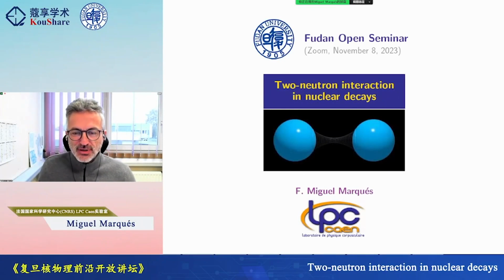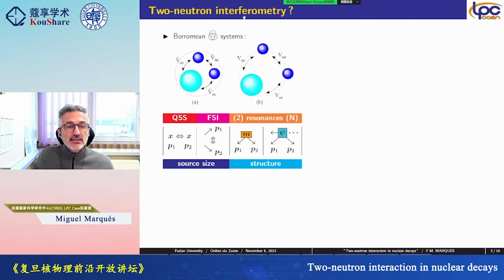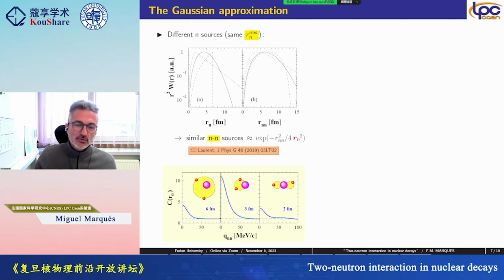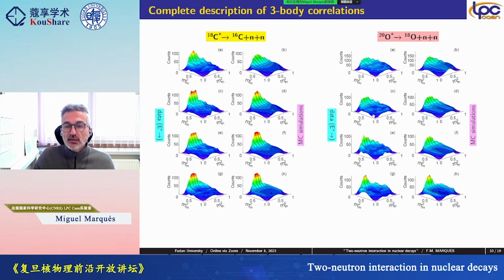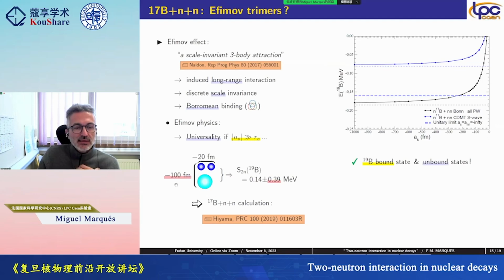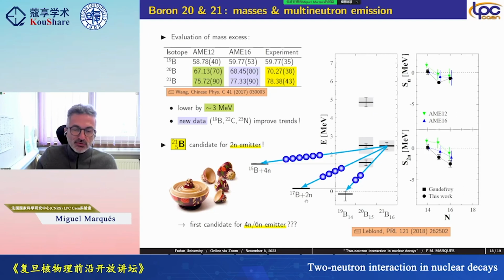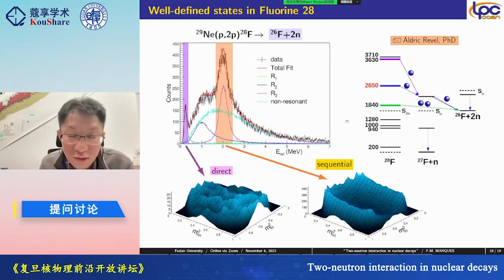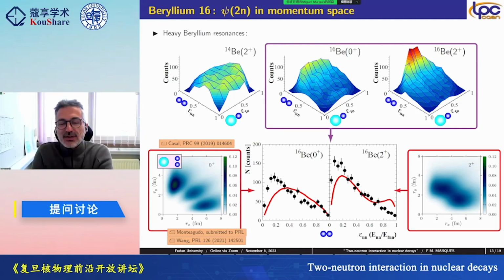【复旦核物理前沿开放讲坛】Two-neutron interaction in nuclear decays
Title：【复旦核物理前沿开放讲坛】Two-neutron interaction in nuclear decays
Speaker：Miguel Marqués 高级研究员  法国国家科学研究中心(CNRS) LPC Caen实验室
Beijing Time：November 8, 2023 (Wednesday) 16:00
Organizer：复旦大学核科学与技术系/现代物理研究所、核物理与离子束应用教育部重点实验室、国家自然科学基金委-理论物理专款上海核物理理论研究中心

Abstract：
The two-neutron interaction plays a crucial role in the stability of the most neutron-rich nuclei. Moreover, when those systems fall apart its strongly attractive character dominates the decay kinematics. We will go through the basic concepts of the neutron-neutron interaction and review some selected examples that link it to interesting physics cases, such as neutron pairing, interferometry, chronometry or the possibility of Efimov trimers.

Bio:
Miguel Marqués, CNRS Senior Scientist at LPC-Caen (France). In 1994 PhD on Bose-Einstein correlations between hard photons (GANIL-Caen & IFIC-Valencia). From 1995, member of the "Exotic Nuclei" group at LPC. Involved in the study of correlations and research on new phenomena in very neutron-rich light nuclei at GANIL, with the exploration of new techniques such as neutron interferometry, proton radioactive capture, beta-delayed neutron emission, observation of multineutron resonances, or the detection of neutron clusters. From 2012 experimental program using the very intense and very neutron-rich RIKEN beams. Some examples are the study of 28O and 7H, the exploration of new phenomena like Efimov states in 19B and dineutron emission in 16Be, the measurement of very large scattering lengths like the 17B-n one, and the construction of the second half of the NEBULA neutron array for next generation experiments.